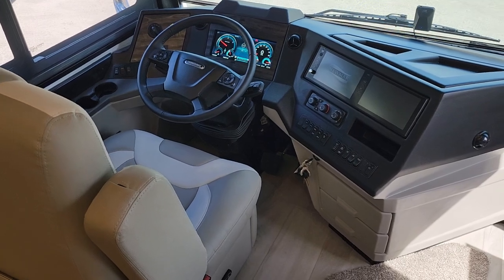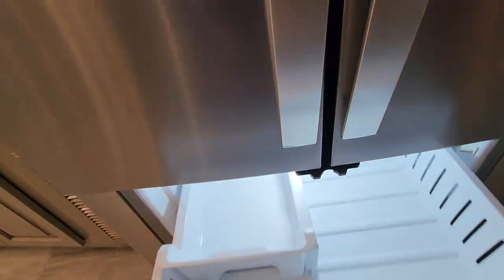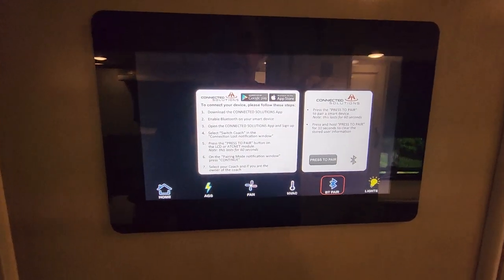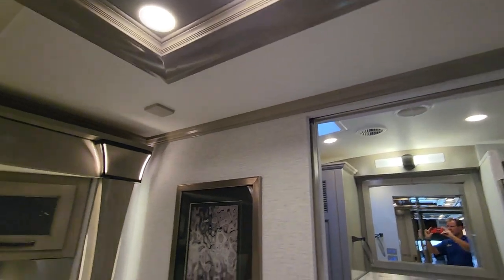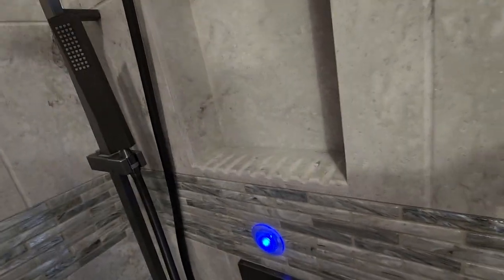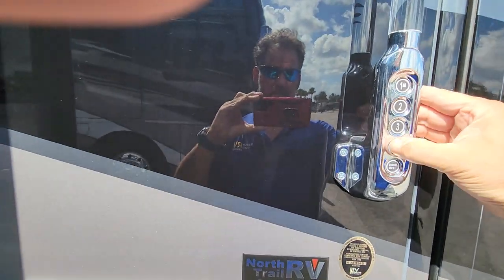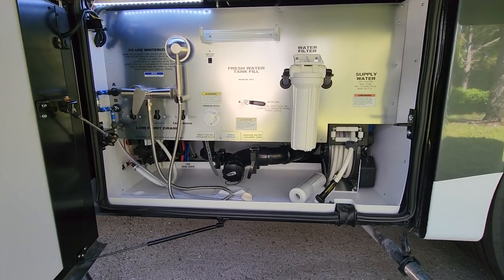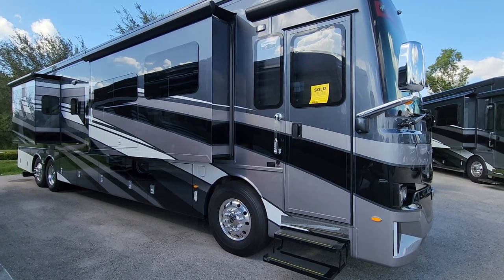2024 Dutch Star 4326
From Kevin Richardson with North Trail RV